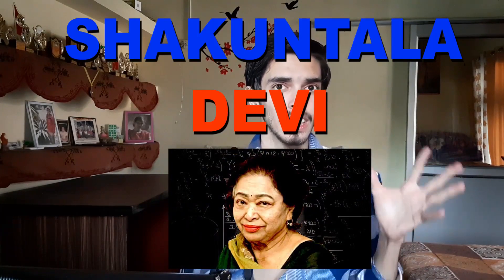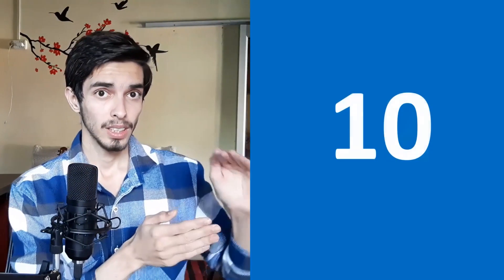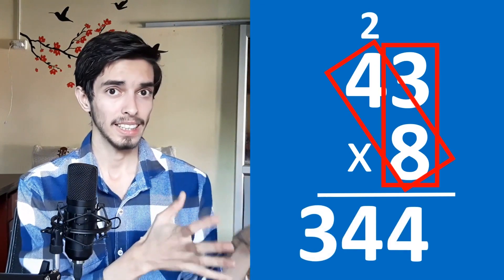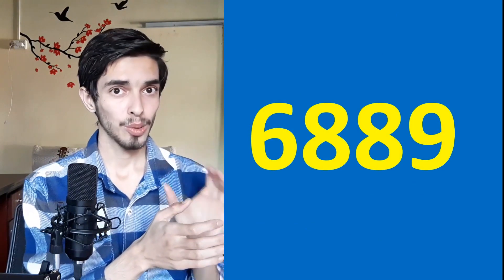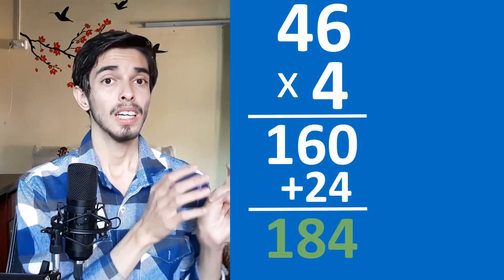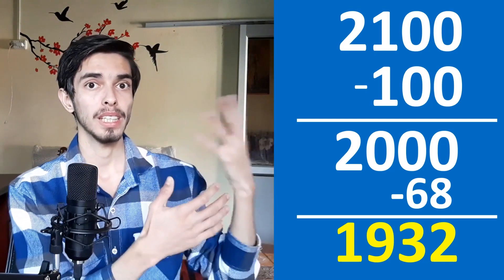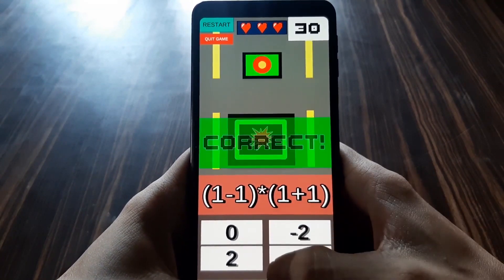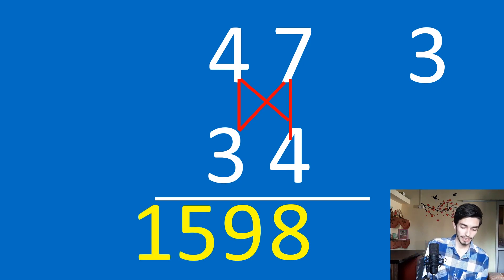How to Multiply Numbers Lightning Fast like Shakuntala Devi (Mental Maths #4)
In This Video we will learn how to multiply numbers faster in your head using left to right method and various techniques(addition method,subtraction method,factoring method) and also will learn the legendary criss-cross method.